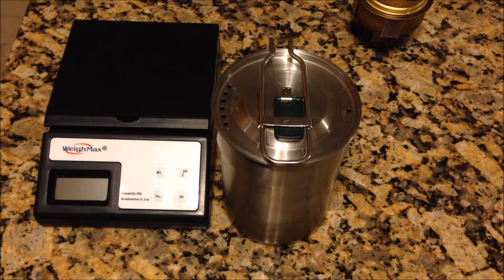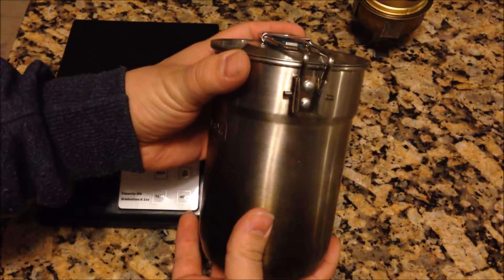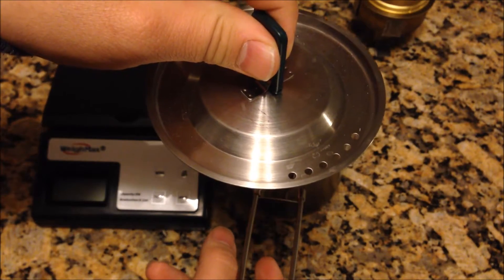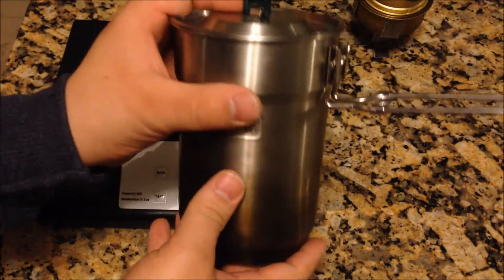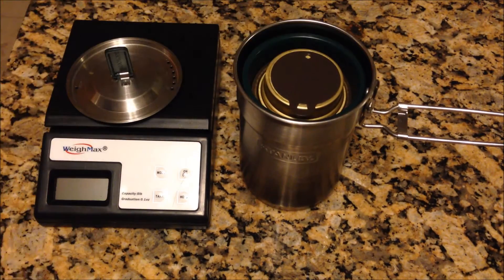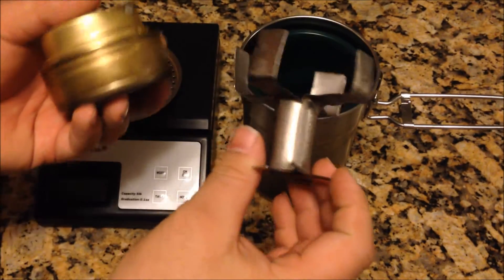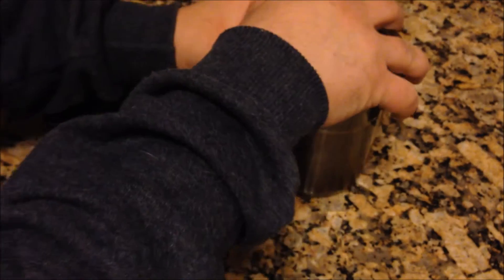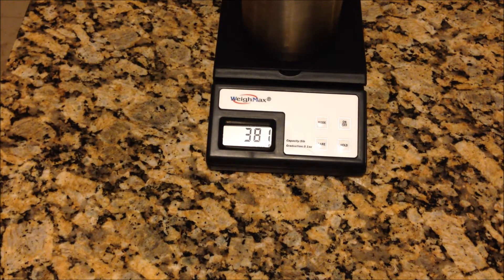Stanley Adventure Camp Cook Set - Gear Review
On Amazon

Here's my basic review of the Stanley Adventure Camp Cook Set.

Besure to follow me on any of the following social media outlets for the latest updates, news, and photos from the channel:

Thanks!
~Joe